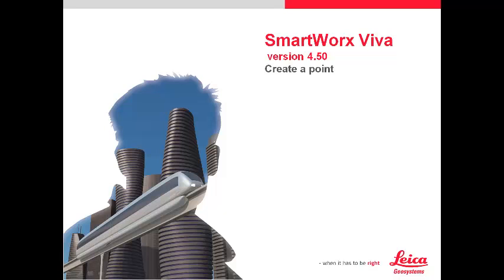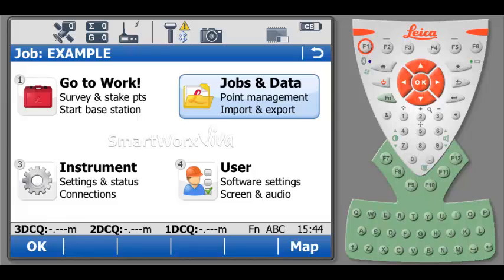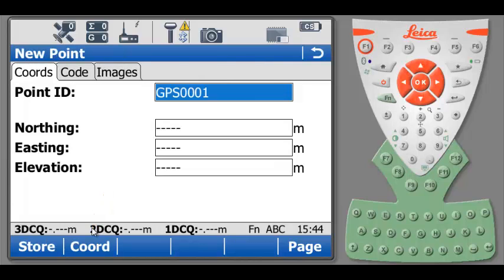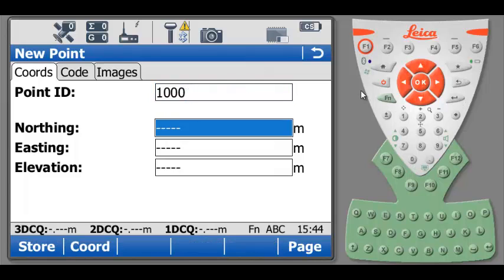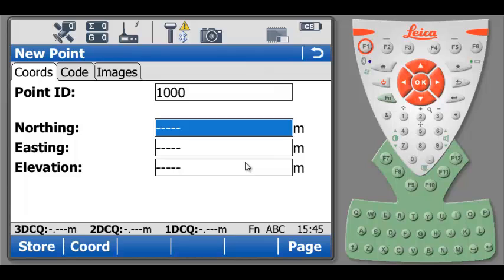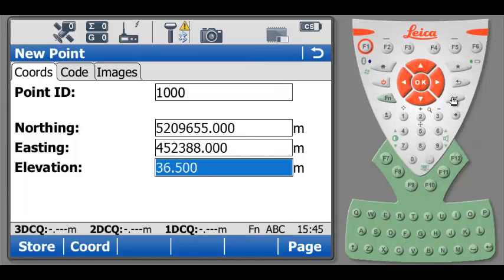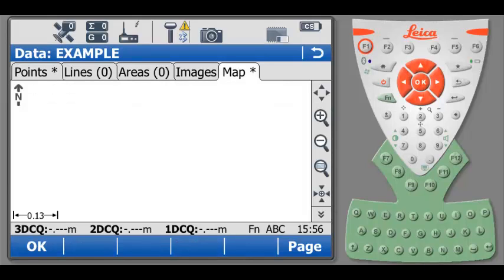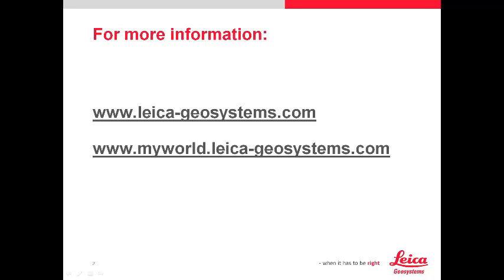SmartWorx Viva training videos: Point creation